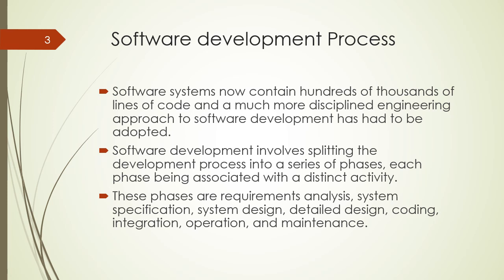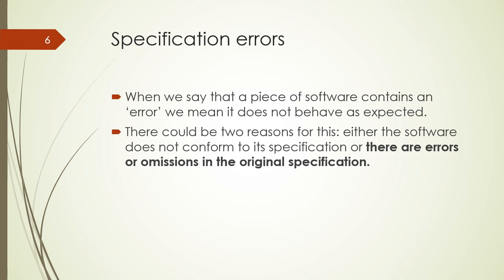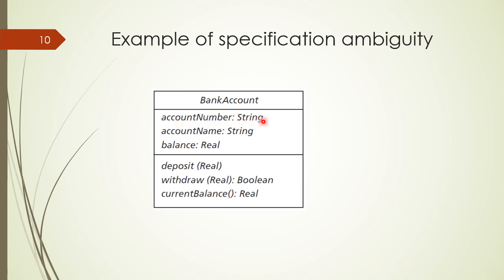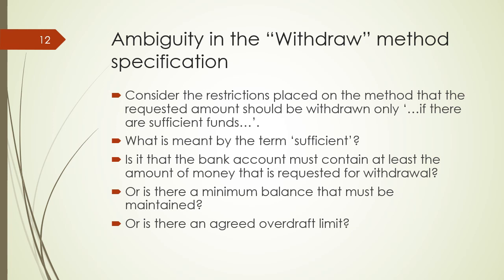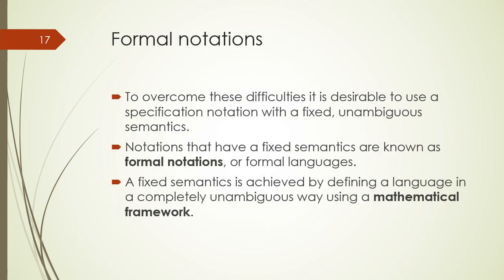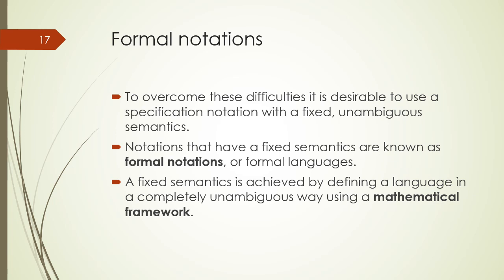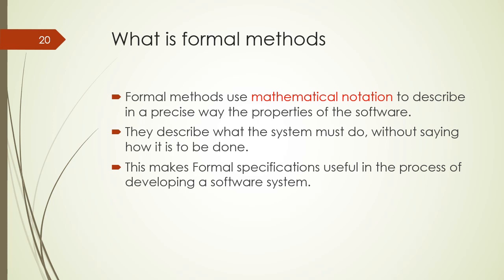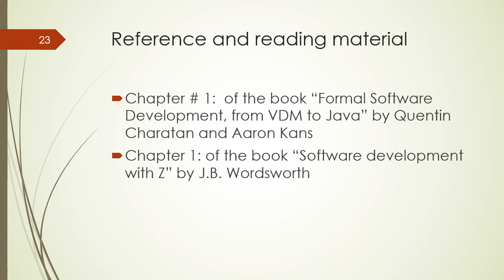1- Formal Methods_Introduction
This lecture focuses on the shortcomings of the conventional software specification methods. Further, this lecture discusses that what are formal methods and what is the need of formal methods in the software specifications!